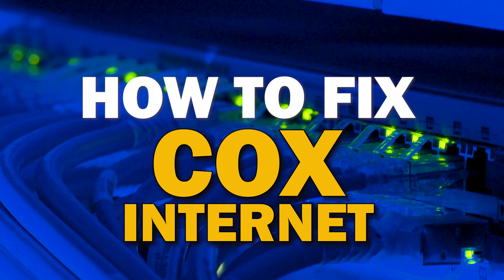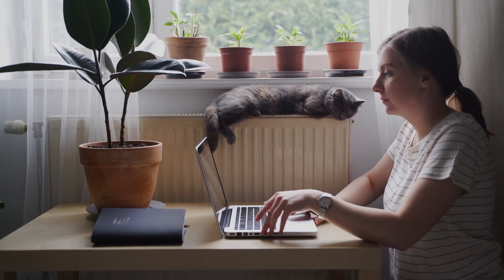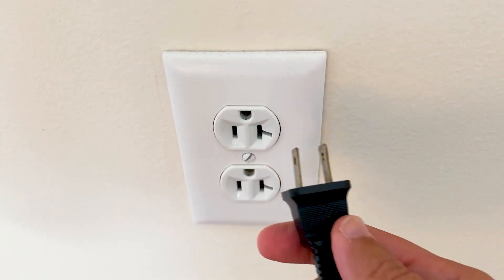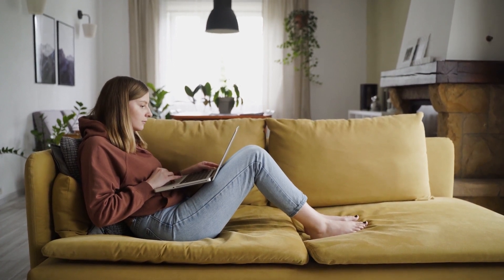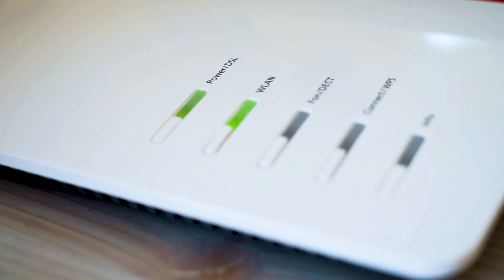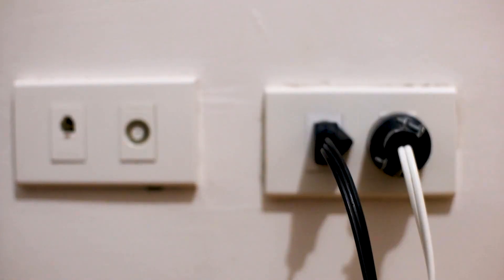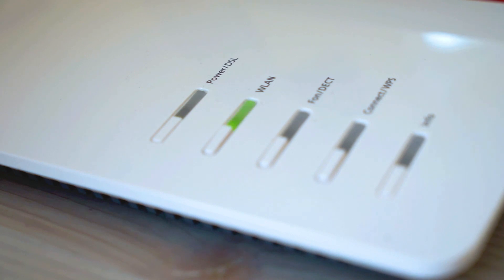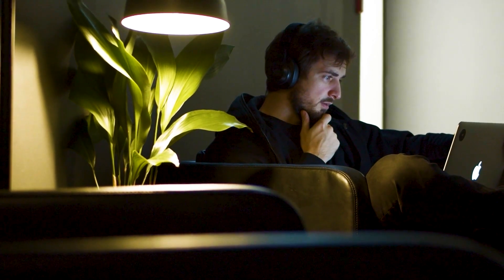Cox Internet Troubleshooting: How to Fix Common Issues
In this video we show you some troubleshooting tips of how to fix Cox common issues like: No Internet, No Wifi, or Slow Speeds